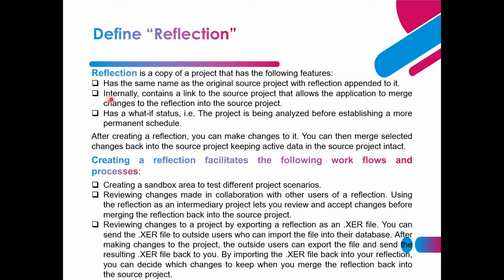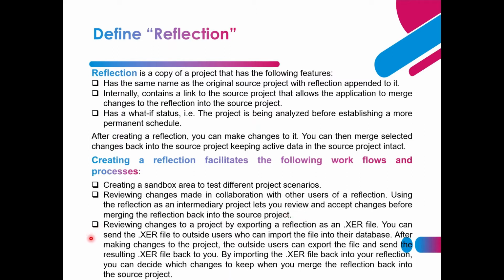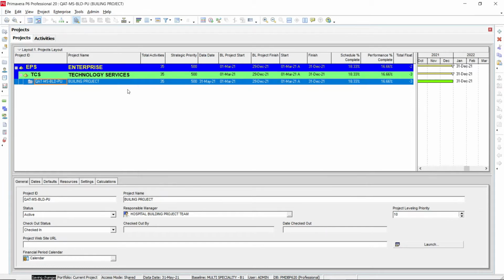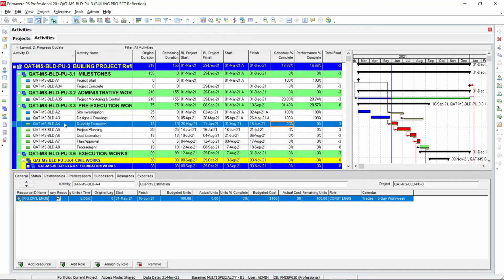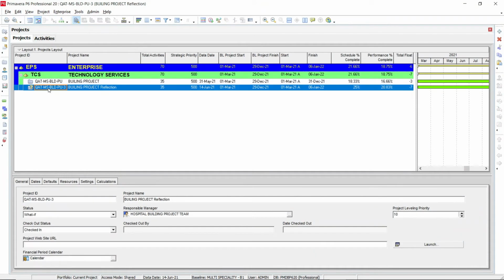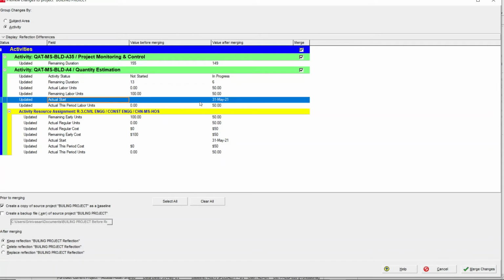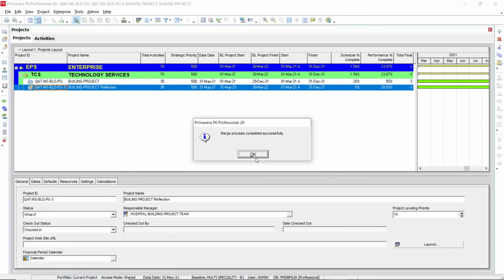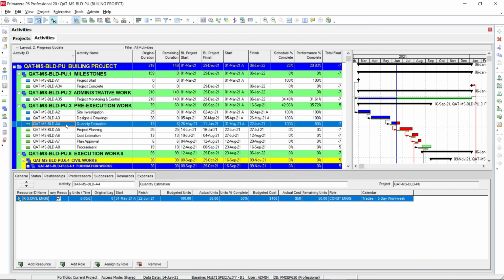2.6 How to Create Reflection / What-If Project in P6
Reflection is a copy of a project that has the same name as the original source project with reflection appended to it. Internally, contains a link to the source project that allows the application to merge changes to the reflection into the source project.